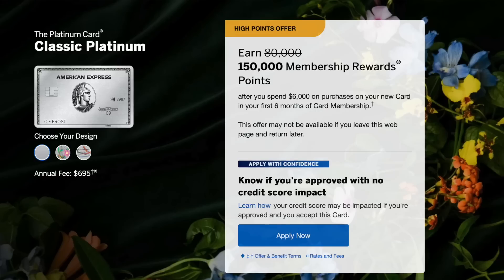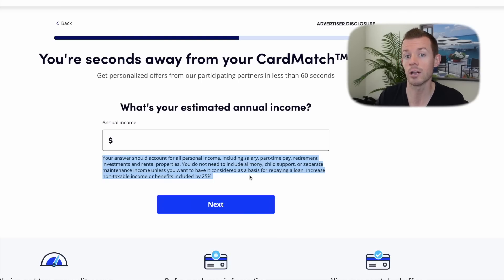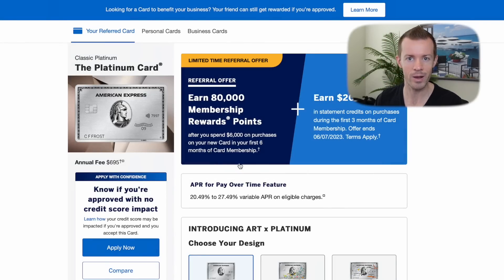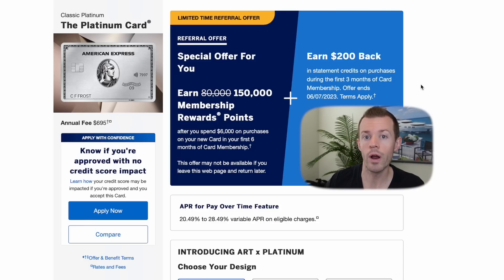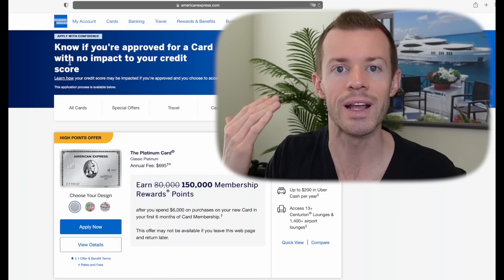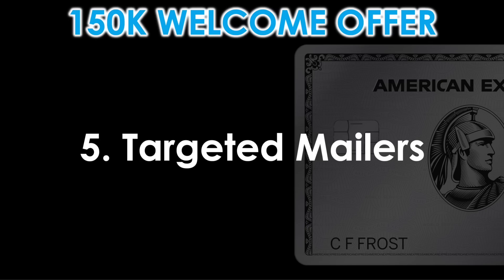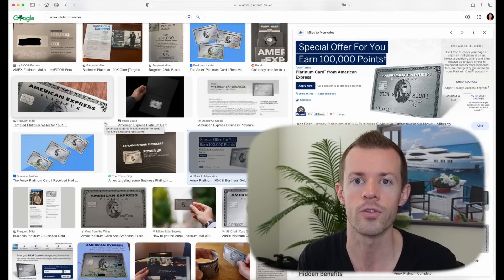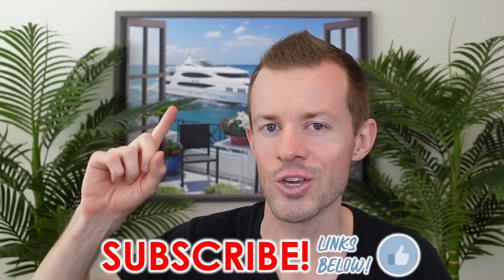Do THIS to Get the Amex Platinum 150K Offer NOW!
Want to get the Amex Platinum 150K offer?  Try these 5 TRICKS to dramatically increase your changes of getting targeted!  SPOILER ALERT:  (You can try them every day!) Click “Show More” to see Ad Disclosure, links, and additional information below.

Ⓜ️ CARDMATCH - Check for Targeted 150K Offer!

(Copy & paste into private / incognito window)

💳👉 VIEW MORE CREDIT CARD OFFERS!

🏦 SOFI CHECKING & SAVINGS – Get $25 FREE (or more w/ direct deposit)

🔐 AURA – Identity Theft Protection & More!

🥇 CHANNEL MEMBERSHIP - VIP Perks!

The American Express Platinum Card is a fantastic travel credit card, and getting a 150K Membership Rewards points welcome offer makes it even better in that first year!  Amex points are extremely valuable in the travel credit card game, especially because the Amex transfer partners give you so many awesome ways to get creative when putting together an itinerary.

However, the Amex Platinum 150K offer is usually TARGETED, meaning not everyone will see it all the time.

So, here are 5 TRICKS you can use to increase your odds of getting that 150K offer to show up before you apply.

1.  CardMatch™ - this is a great tool to check for higher credit card signup bonuses, targeted offers, and elevated signup bonuses that may not be available to the public.  The Amex Platinum 150K offer has been known to show up here.

2.  There’s an insane offer for the Amex Platinum Card that is to earn 150K Membership Rewards points PLUS a $200 statement credit after meeting spending requirements, and it’s only available right now via referral links (see above) through 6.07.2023.

3.  Private / Incognito Browser Window, directly via Amex’s website.  When you clear your browser history, cookies, etc., it makes it look like it’s your first time going to the American Express website to apply for an Amex credit card.  This may increase your chances of seeing higher welcome offers for the Amex Platinum Card, Amex Gold Card, and others.

4.  Targeted Offers In Your Amex Account.  Log into your American Express account and look around the dashboard, keeping an eye out for banners at the top or side, as well as browsing through the Amex Offers & Benefits section a bit further down.

5.  Targeted Mailers.  Before throwing out your junk mail, look for physical mailers from Amex with the 150K welcome offer!